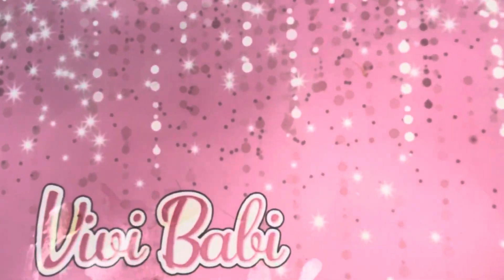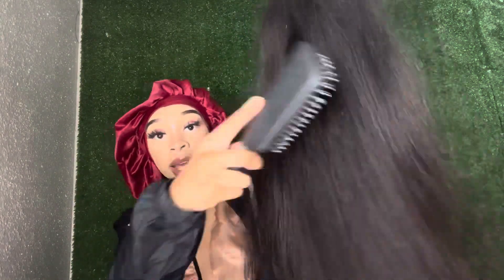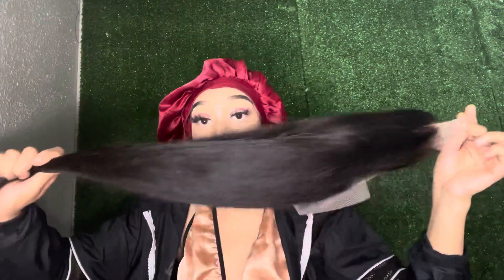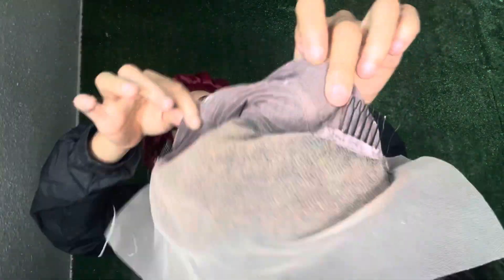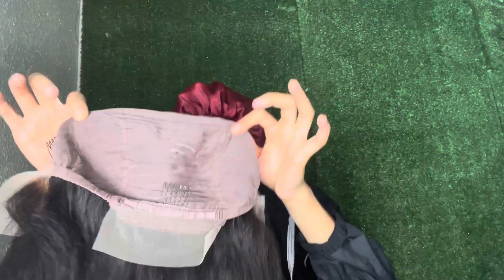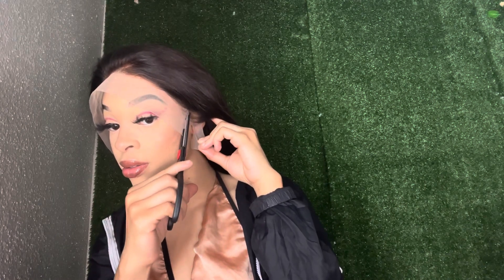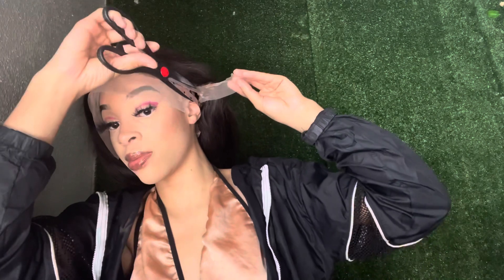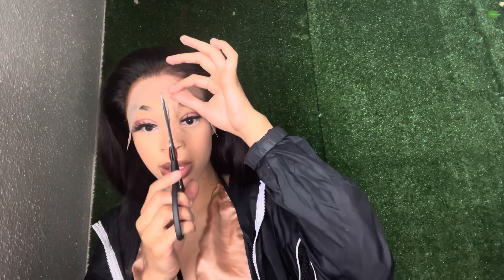GRWM Silky Straight Half Up Half Down !! Ft. ViviBabiHair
180% density Brazilian straight 13*4 lace front wig  24 inch

★Link For Brazilian  silky straight 4*4 Lace Closure Wig:
Link For Brazilian  straight short bob 13*4 Lace Front Wig:
Link For Brazilian  silky straight Headband Wig:

                ◦•●◉✿ TaylorMarie ✿◉●•◦
         Reviews, Storytime, Reactions and More !